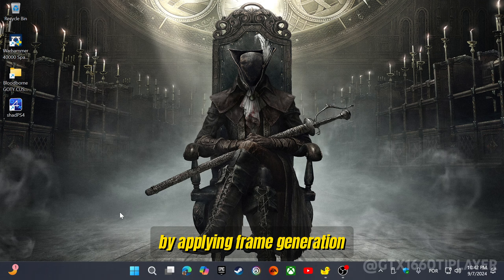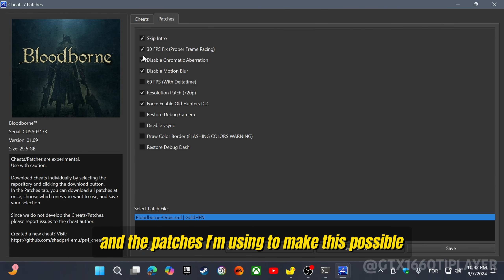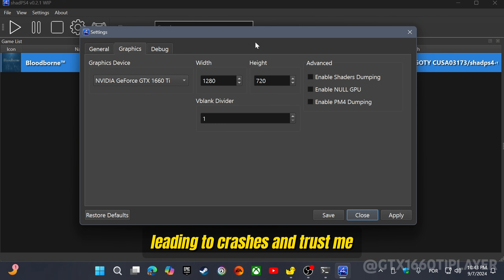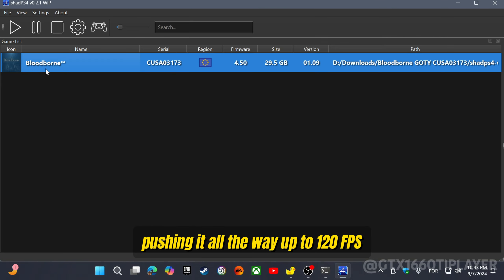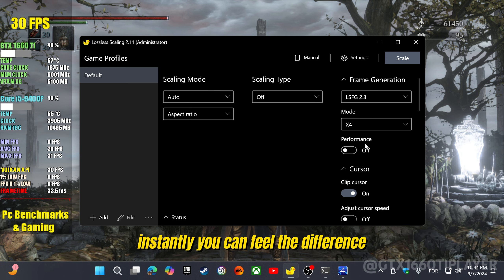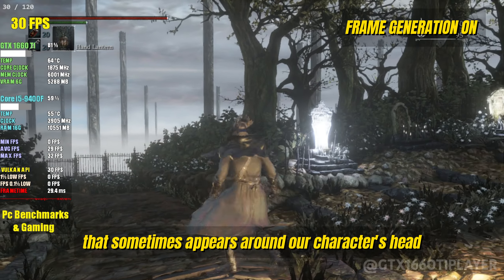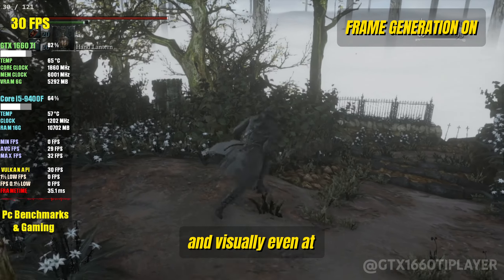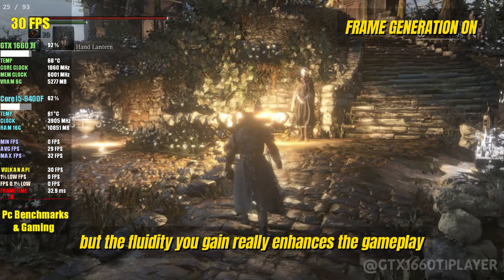Bloodborne on PC at 120 FPS with Frame Generation (shadPS4 Emulator)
In this video, I'll show you how to achieve 120 FPS in Bloodborne on PC using the ShadPS4 emulator with frame generation. This technique significantly boosts the frame rate, delivering a much smoother and more fluid gameplay experience. Whether you're running an older or a more modern PC, this method can help you enjoy Bloodborne at a whole new level of performance. I'll walk you through the settings, explain how frame generation works, and demonstrate just how much more responsive and immersive the game becomes.

Program used for recording: Nvidia ShadowPlay

Bloodborne PC
Bloodborne Huge Progress
Bloodborne Playable On PC
How To Play Bloodborne On PC
Bloodborne PC 120 fps
ShadPS4 v0.2.1 WIP
ShadPS4 Work in Progress
bloodborne pc emulator
bloodborne shadps4